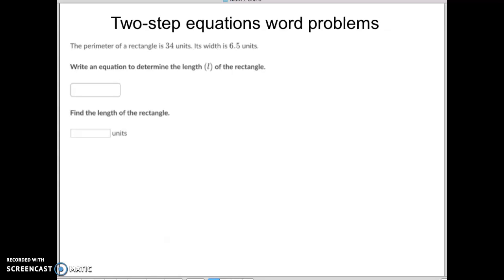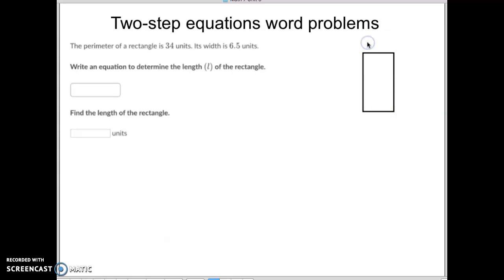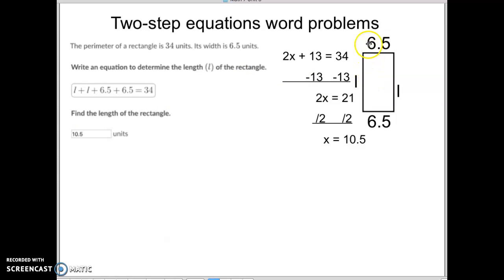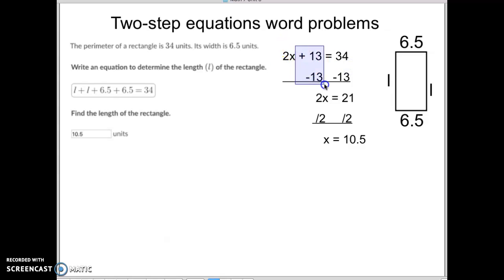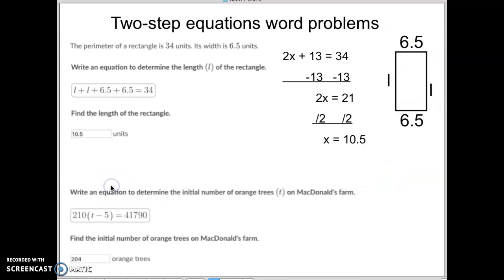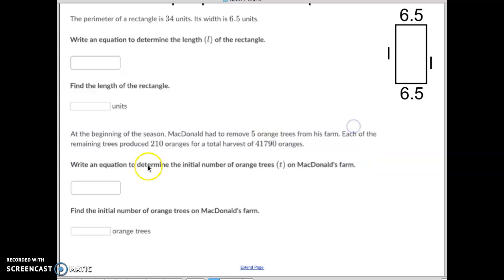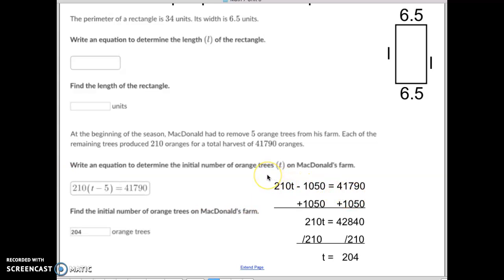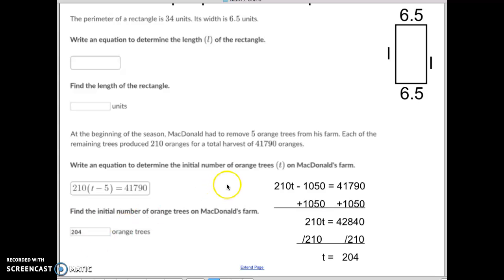Two-step equation word problems